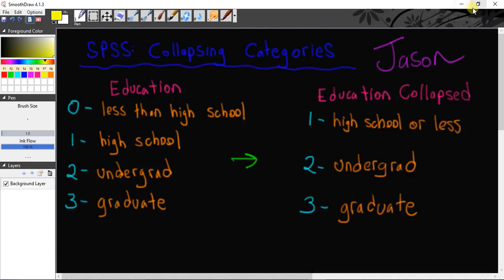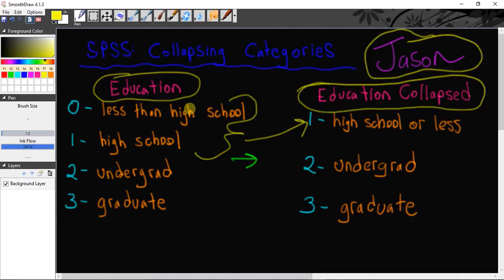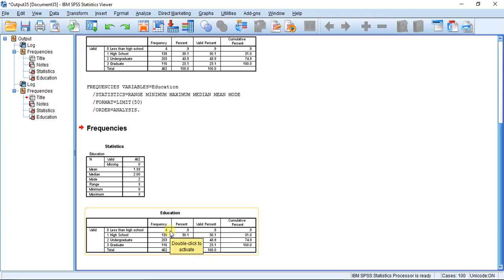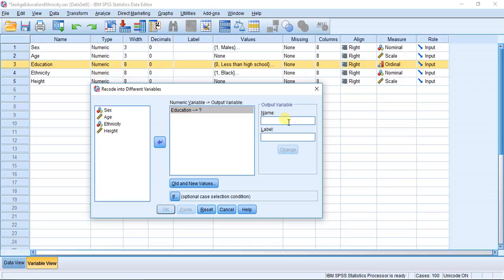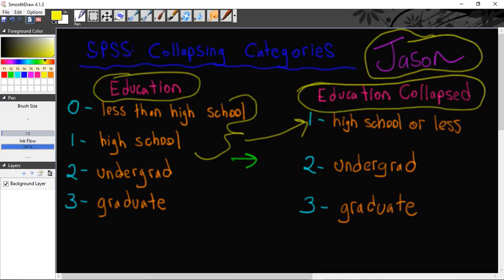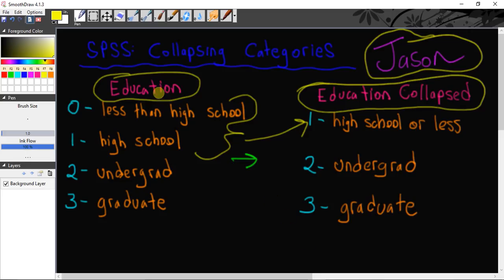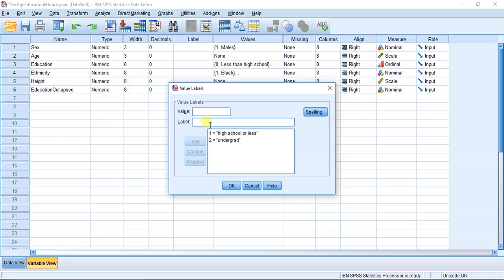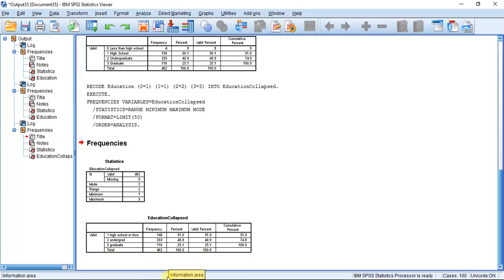SPSSisFun: Collapsing categories (on an ordinal scale)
In this video I show you how to collapse categories in SPSS.